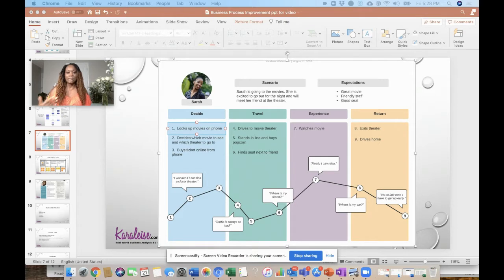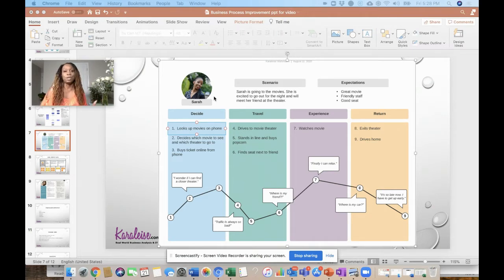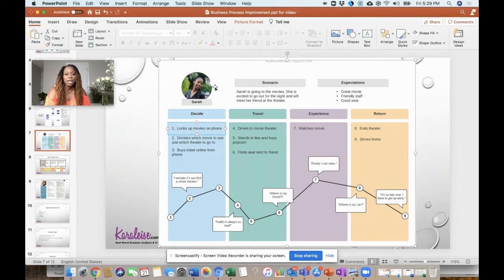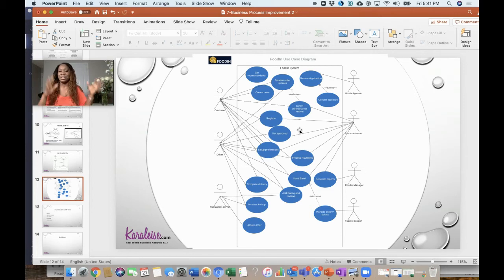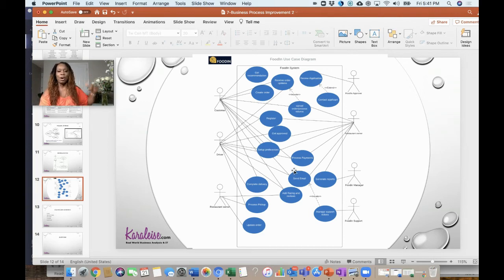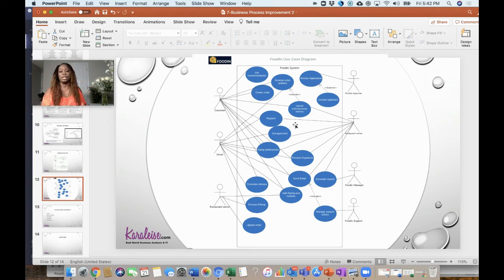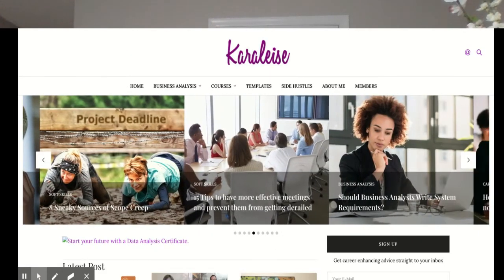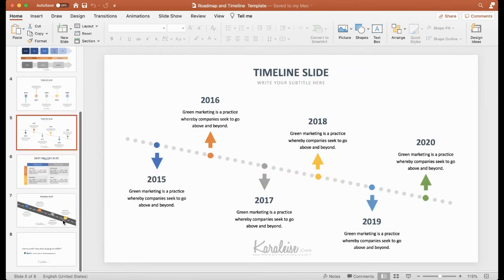How to Design a New Process - Stakeholder Interviews, User Journey Maps and Use Case Diagrams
This video looks at the steps to design a new process from scratch - stakeholder interviews, user personas, user Journey maps and use case diagrams.

This video continues to give tips on how to  design a new process, a new feature or a new product offering. It teaches steps and what to think about as you take on this challenge.